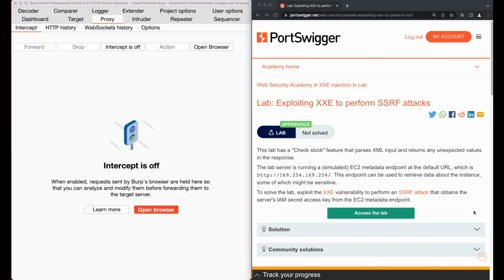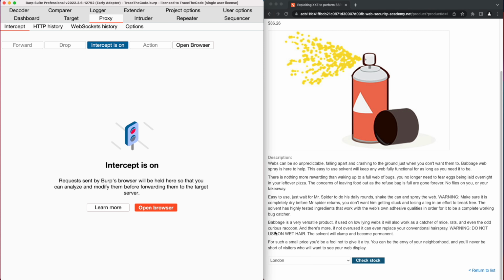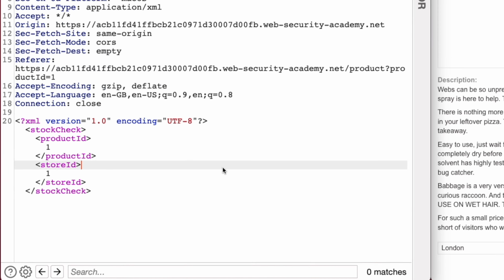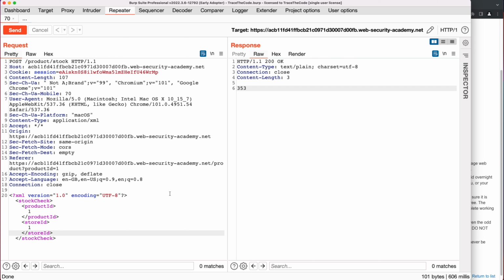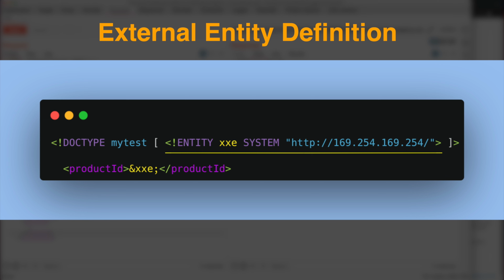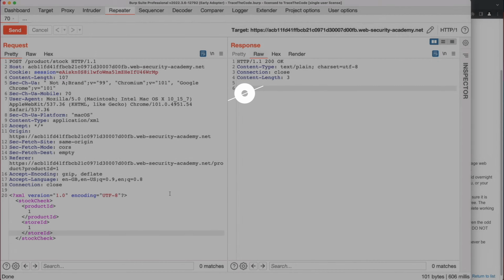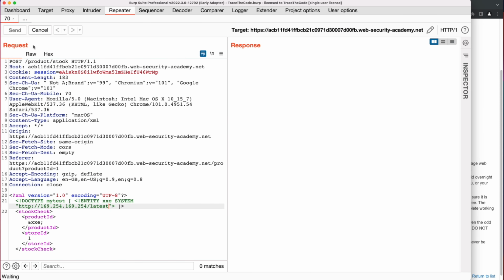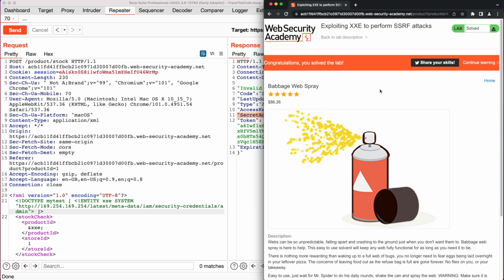Exploit XXE to Perform SSRF Attack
One of the main impacts of XXE attacks is that they can be used to perform server-side request forgery (SSRF). During this video we look at a scenario where an attacker exploit XML external entity (XXE) injection to deliver SSRF attack and get access to an internal system inside a private network.

Web Security Academy | Lab: Exploiting XXE to perform SSRF attacks.